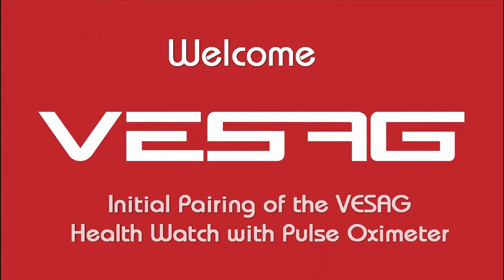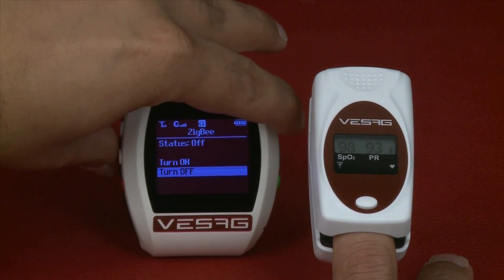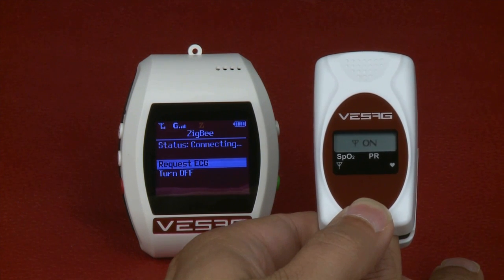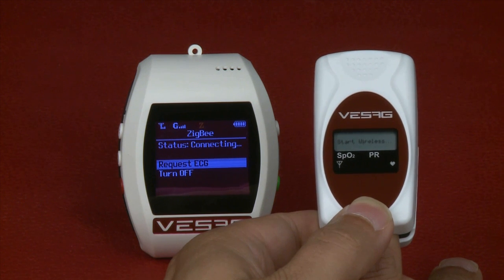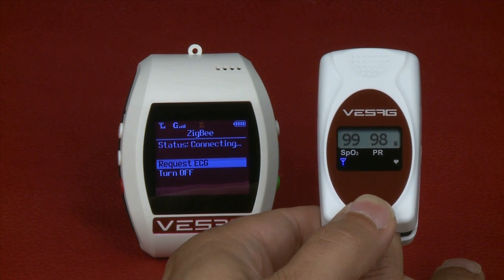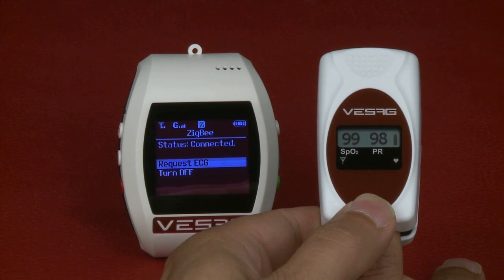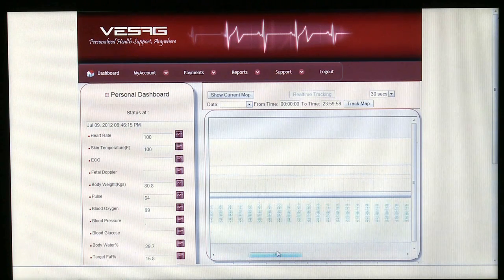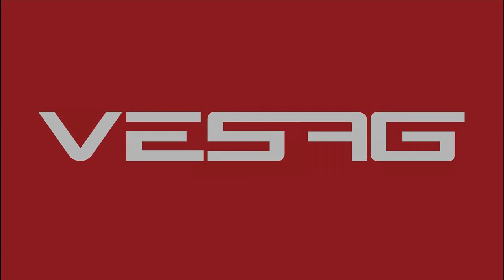How to pair VESAG Health Watch with Pulse Oximeter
One time setup of ZigBee pulse oximeter with VESAG Health watch.

• Turn ON ZigBee on the watch.
• Place the finger in the Oximeter, press the button on it for few seconds until it displays "ON" and press the button again until it says "Start wireless OK".
• The watch displays "Status: Connected" in the ZigBee interface.
• The Pulse Oximeter data will be sent automatically to the server via the watch.
• The blue light on the Oximeter flashes while sending each set of data. This indicates the transmission of data.
• User can wear it whole night and get a Oxygen saturation report during sleep.